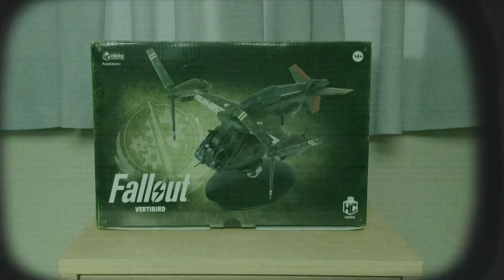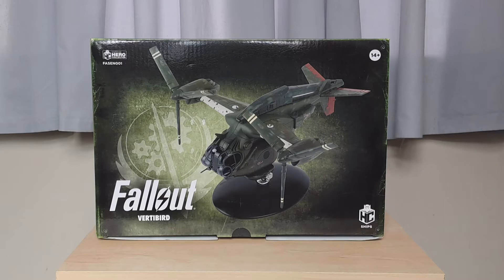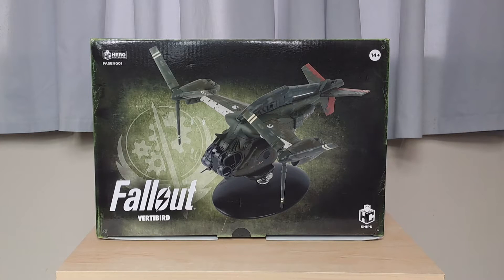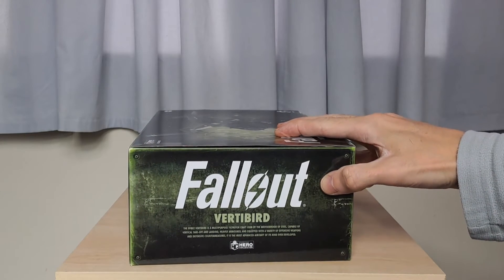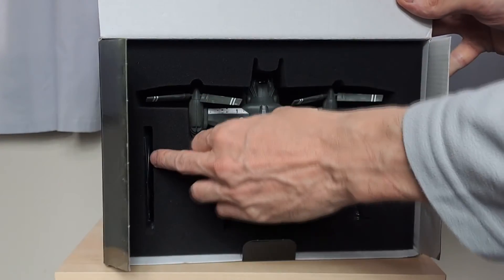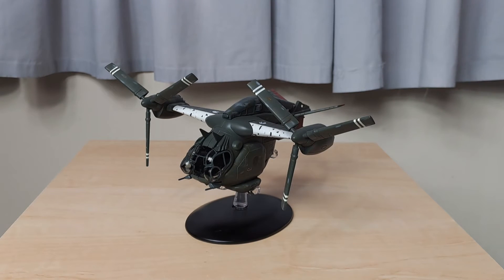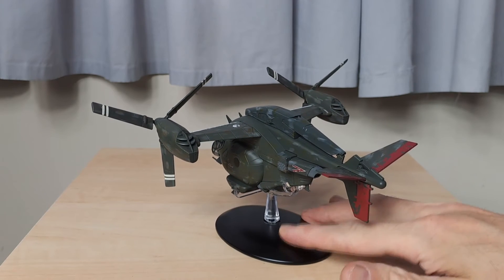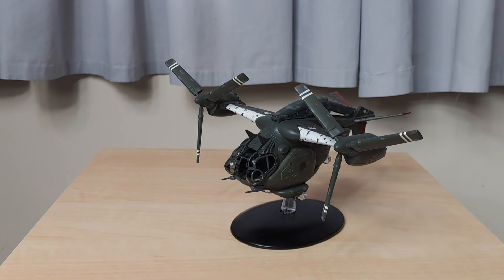Fallout 4 - Vertibird Model Ship Replica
Unfortunately this video is accompanied with Bad news that it looks like Eaglemoss Collections has gone into administration. If you are short of one of these figures to complete your collection I would recommend getting your order in now before prices go through the roof.